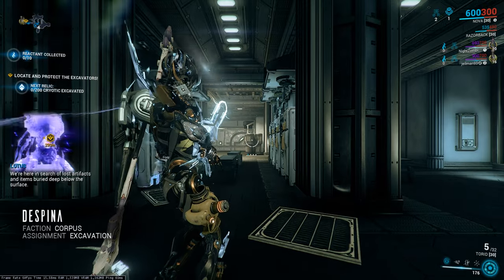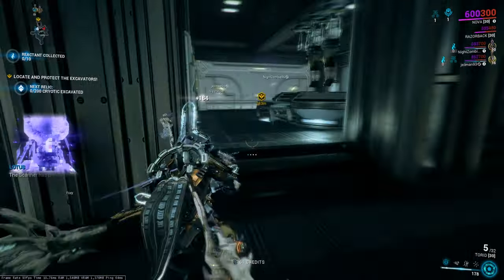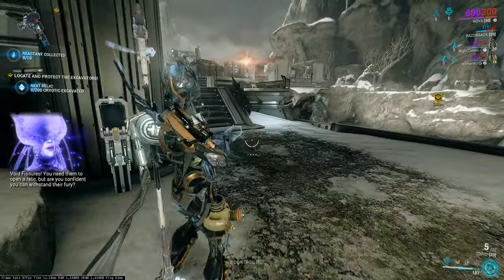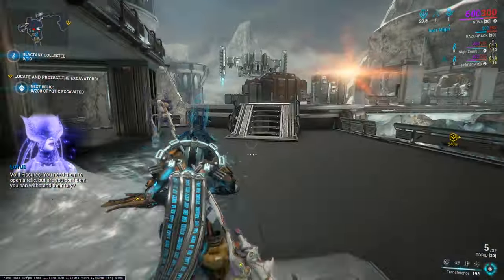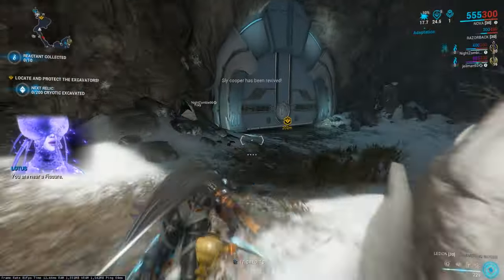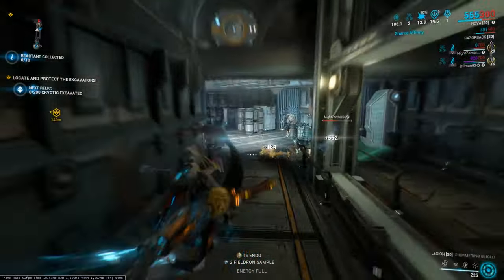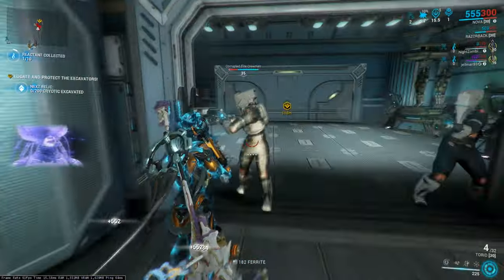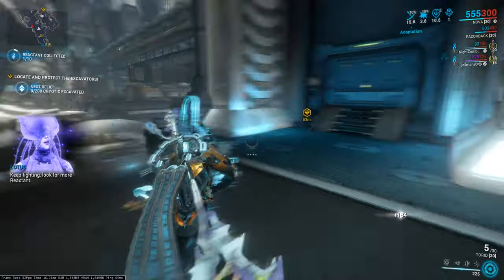Warframe: Despina (Neptune) - Corpus - Excavation (4K UHD)